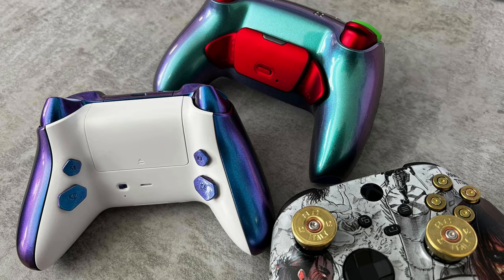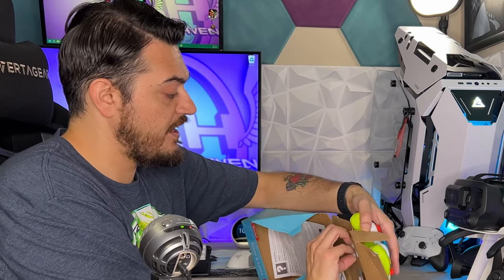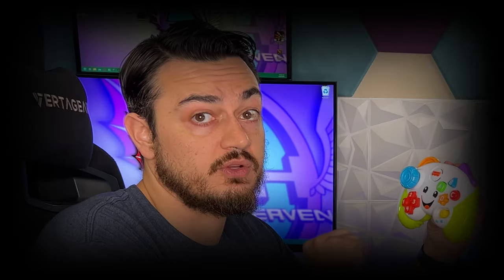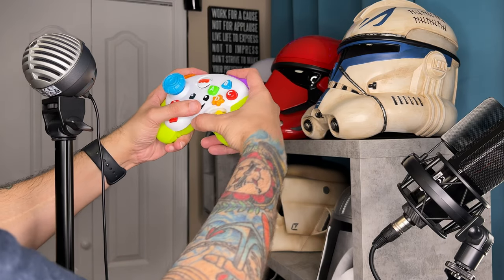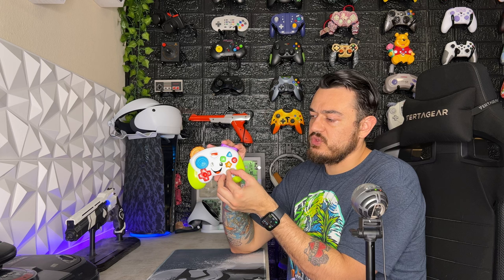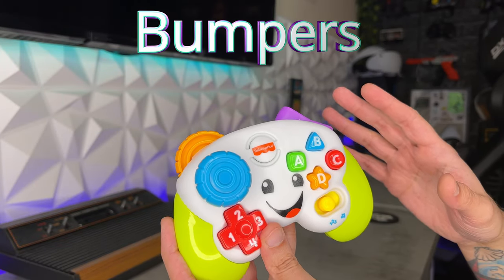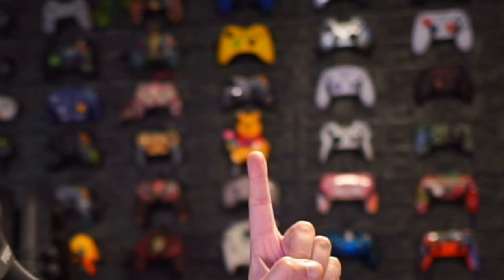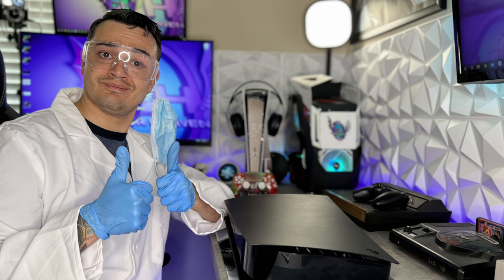The Best Controller I Own Smiles On COD Lobbies-Fisher Price Review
Testing hundreds of controllers most in the $160+ price point, it is refreshing to see a $6 gamepad that can dominate in COD, Apex Legends, or most importantly My Little Pony 2. Happy April Fools 2023!!

Fisher Price Controller Toy:

0:00 Intro
1:01 Packaging and Included Accessories
2:29 Cosmetics
2:55 Ergonomics/Comfort
3:48 Build Quality/Warranty
4:25 Dpad
4:46 Face buttons
5:14 Accessory Buttons
5:39 Thumbsticks
7:04 Bumpers
7:40 Triggers
7:59 Verdict
8:58 Outro

Code "Stallions" At Checkout for Exclusive Discount (changes monthly, always larger than other promotions or stacks)

My Gear

40” Sony TV

Spray Lube

Mouse🖱️:

Razer Viper Ultimate:

Headphones🎧:

Astro A50

Speakers🔊:
Logitech G560 Lightsync

Video Gear📷:
Sony A5100

Elgato Key Light Air:

Elgato Ring Light:

Audio Gear🎙️:

Shure SM7B

Rode Podmic:

Go XLR

Random🤷‍♂️:

Elgato Stream Deck XL: